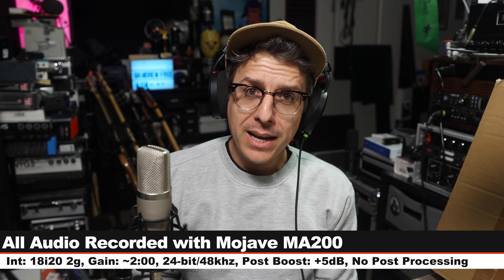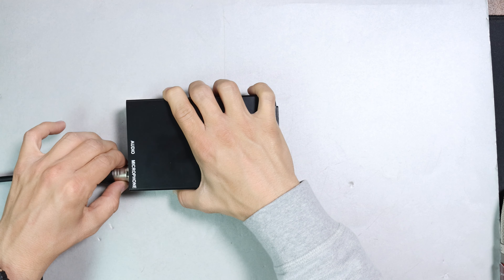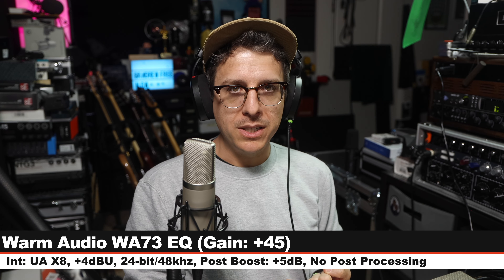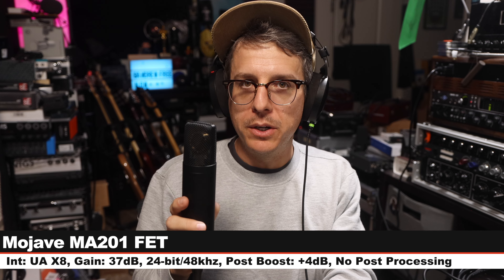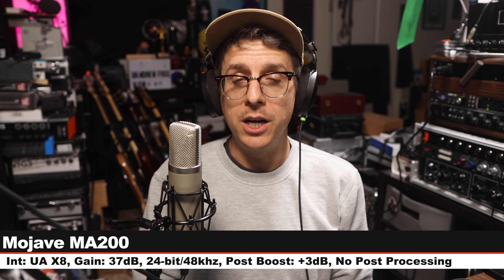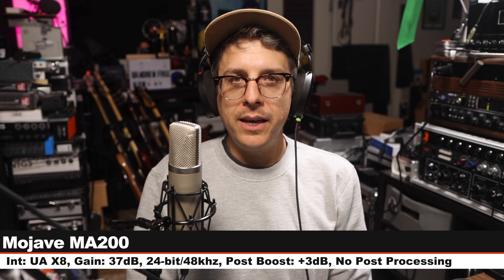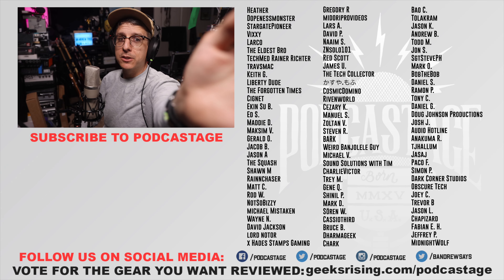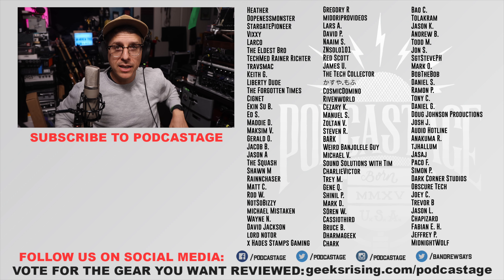Mojave MA-200 Review / Test (vs. C414, LM103, C100, U67)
Today I review a tube mic from MOJAVE, the MA-200. This is a cardioid only condenser mic and it has a sound that seems fitting for modern pop with a clear mid section and airy top end. It is very sensitive to low end rumble and it picks up a lot of the room you're recording in so you'll need to be aware of that.

RECORDING SETTINGS:
Interface: Focsurite Scarlett 18i20 2nd Gen
Conversion: 24-bit / 48kHz
Gain: ~2:00

SPECS:
- Polar Pattern: Cardioid
- Freq Response : 20Hz - 20khz
- Sensitivity: -37dB
- Self Noise: 14dBA
- Max SPL: 1% = 117dB, 3% = 125dB
- Impedance: 200 Ohms
- Tube: 5840

00:00 - Intro / Price / Disclaimer
00:22 - What’s in the Box
00:49 - Build Quality / Walkthrough
01:30 - Specifications
01:41 - Polar Pattern Test (Tone / Rotation)
01:38 - Plosive Test
02:24 - Distance Test / Proximity Effect Test
02:47 - Background Noise Test
03:03 - Untreated Room Test
03:23 - Shock Rejection Test
03:39 - Mic Resonance Tap Test
03:59 - High End Audio Interface Test
04:38 - Analog Preamp Test
05:24 - Intro to Comparison
05:53 - Mojave MA-201 Fet Comparison
06:21 - AKG C414 XLII
06:48 - Neumann TLM103 Comparison
07:16 - Sony C100 Comparison
07:50 - Soyuz SU-023 Bomblet Comparison
08:20 - Lauten Audio FC387 Atlantis Comparison
08:57 - Telefunken TF-51 Comparison
09:30 - Neumann U87 Ai Comparison
10:12 - Neumann U67 Reissue Comparison
10:54 - Music Test
12:20 - Pros & Cons
13:53  - Overall Thoughts
15:01 - Recommendation
16:26 - Outro